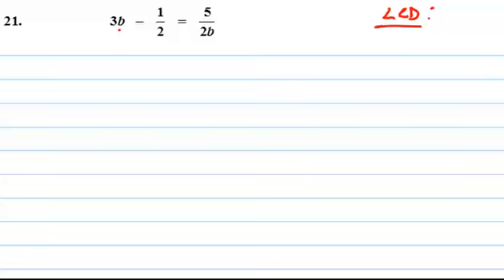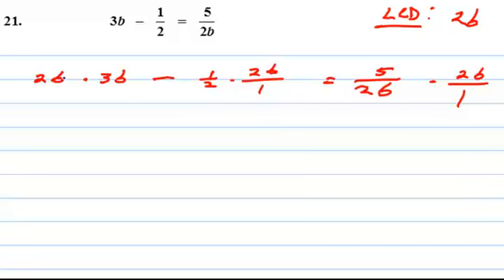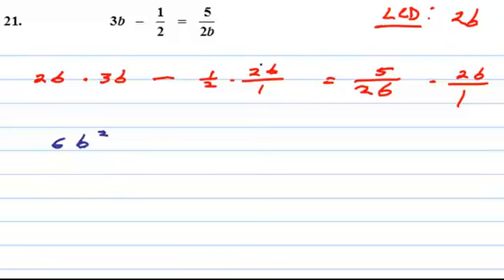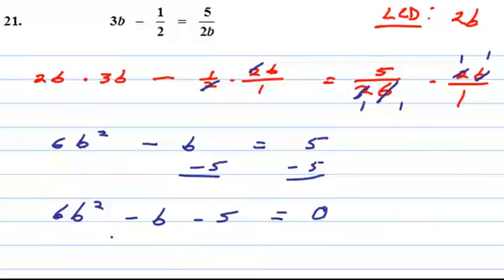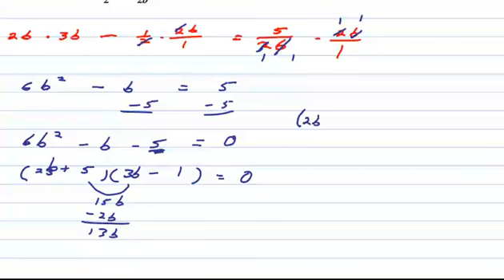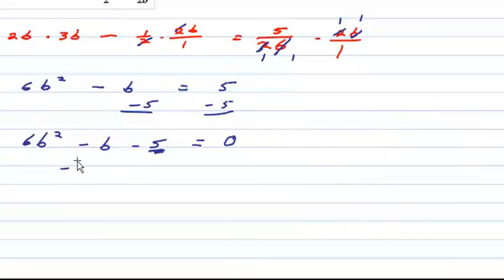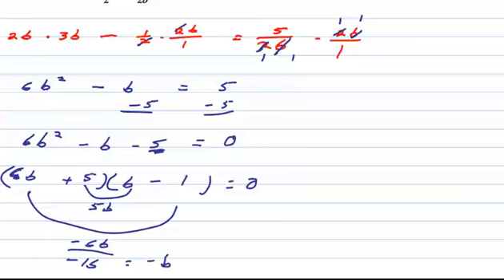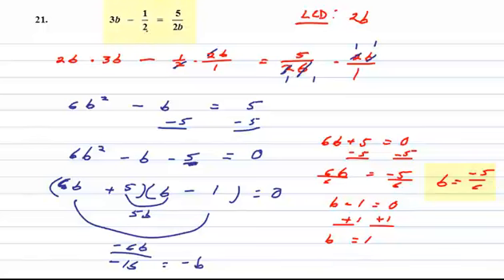Solving Equations Involving Rational Expressions 21